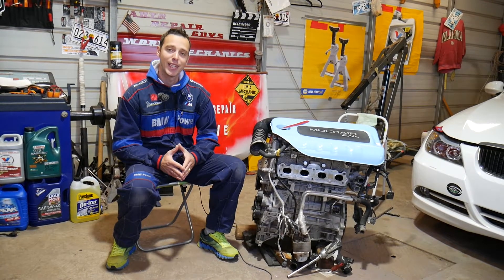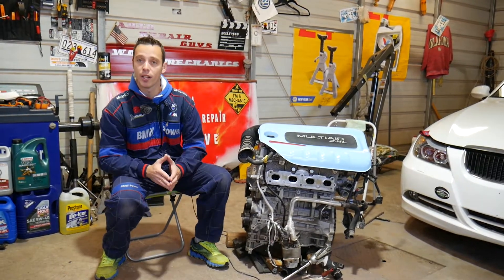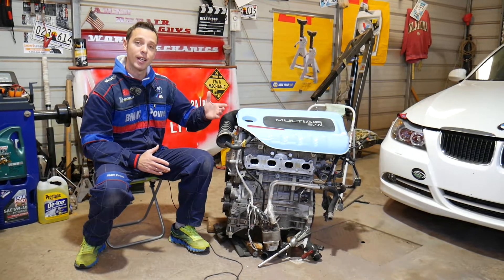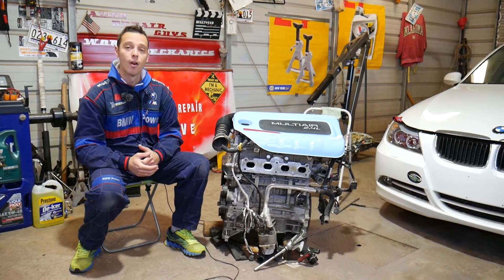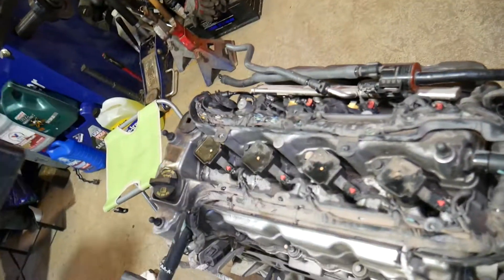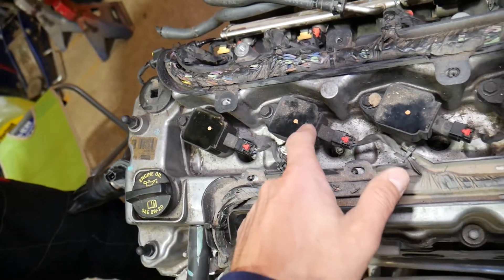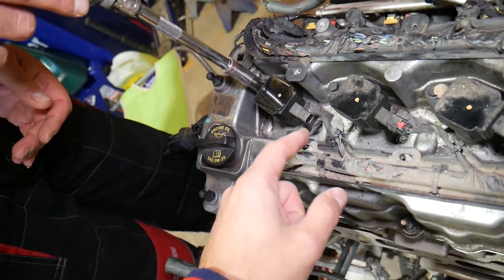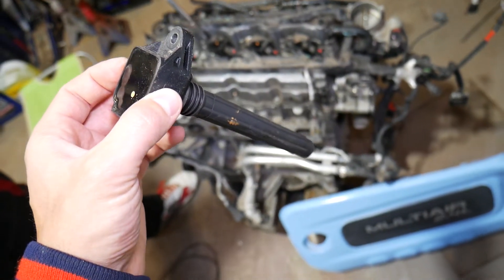Fix Code P0351, P0352, P0353, P0354 Engine Light Ram Promaster City, Fiat 500X, Fiat Toro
If you have Ram Promaster City, Fiat 500X, Fiat Toro and you have code P0351, code P0352, code P0353, code P0354 your engine light is on we will explain the most common things that can cause code P0351, code P0352, code P0353, code P0354 on Ram Promaster City, Fiat 500X, Fiat Toro with 2.4 multiair engine based on our experience at the shop.
The Code stands for:
p0351 ignition coil 1 primary circuit
p0352 ignition coil 2 primary circuit
p0353 ignition coil 3 primary circuit
p0354 ignition coil 4 primary circuit
We demonstrated what causes code P0351, code P0352, code P0353, code P0354 on a 2.4 multiair engine that has been used in Ram Promaster City, Fiat 500X, Fiat Toro for the following years:
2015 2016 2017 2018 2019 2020 Dodge Ram ProMaster City 2.4 Multiair code P0351, code P0352, code P0353, code P0354 Engine Light On
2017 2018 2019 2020 Fiat Toro 2.4 Multiair code code P0351, code P0352, code P0353, code P0354 Engine Light On
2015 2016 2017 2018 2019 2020 Fiat 500X 2.4 Multiair code P0351, code P0352, code P0353, code P0354 Engine Light On

► Ignition Coil
► Car Scanner That We Use at the Shop

•Cameras
Panasonic Lumix FZ300

•Tripod
Polaroid 72-inch

•Microphone
Polaroid Pro Video Condenser

•Light
NEEWER 160 LED CN-160 Dimmable

•Camera
Sony HD Video Recording HDRCX405